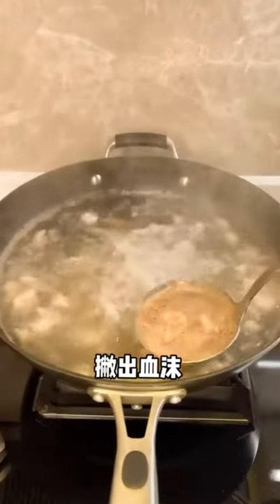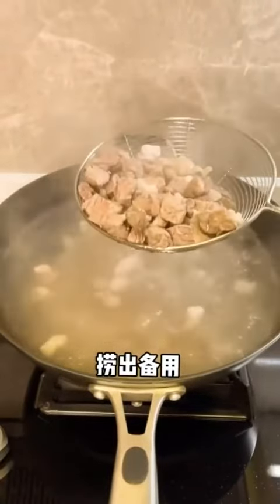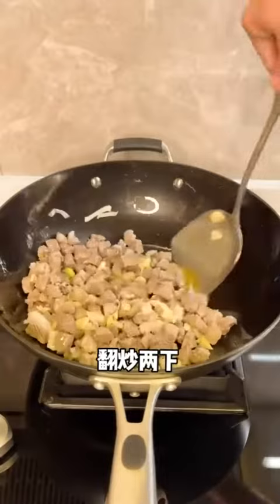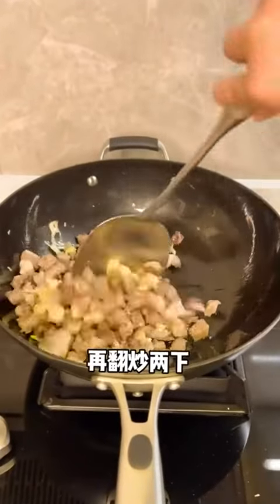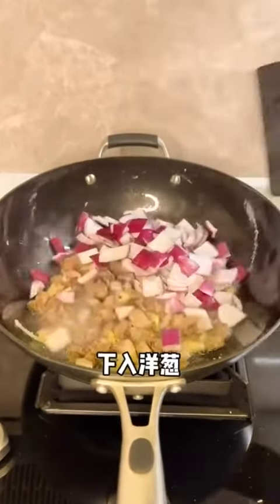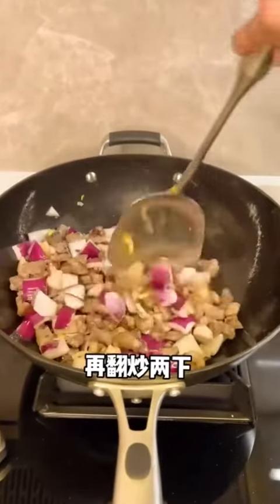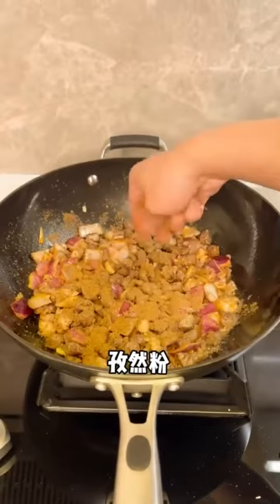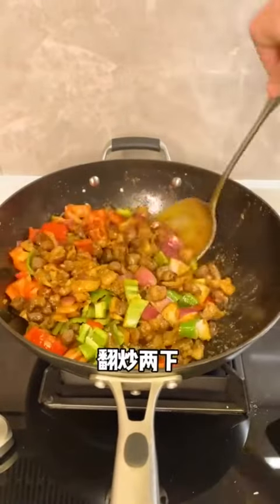今晚宵夜 孜然羊肉#美食#美食做法#cuisine#seafood#food